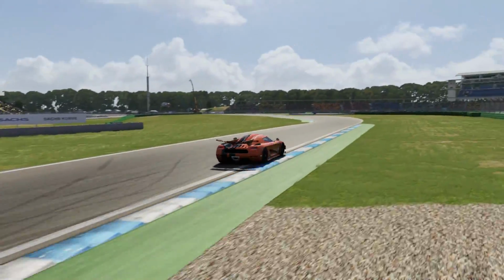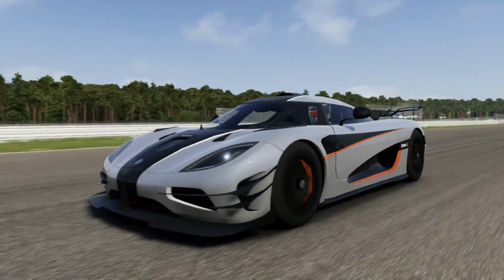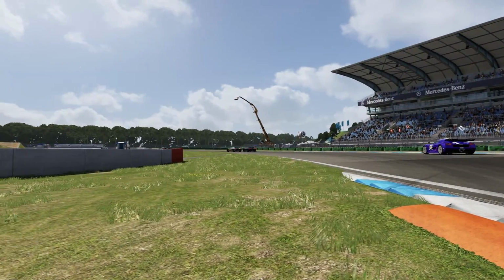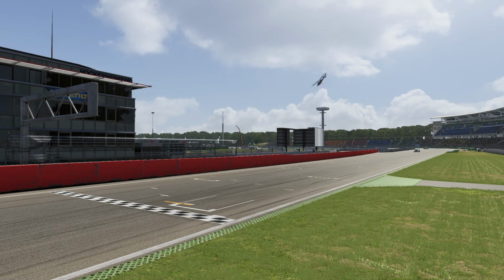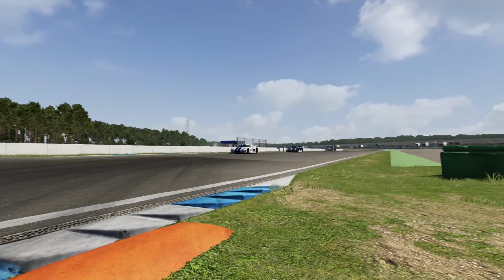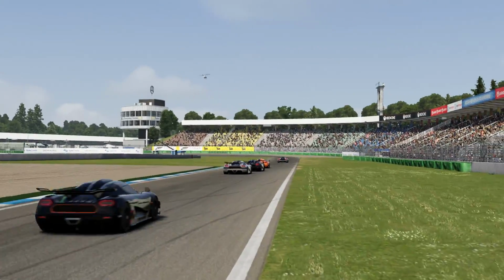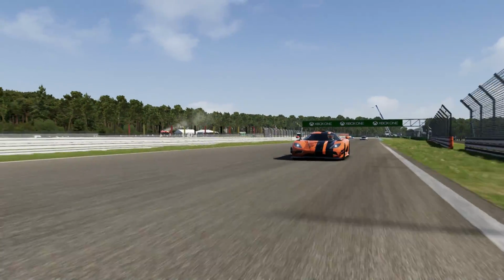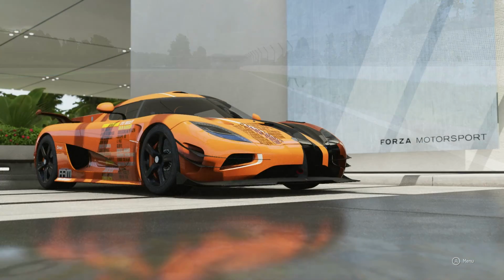Forza Motorsport 6 One:1 Distance Challenge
The Koenigsegg One:1 is notoriously awful when it come to fuel consumption, so who can get one to travel the furtherest distance in 20 minutes ?